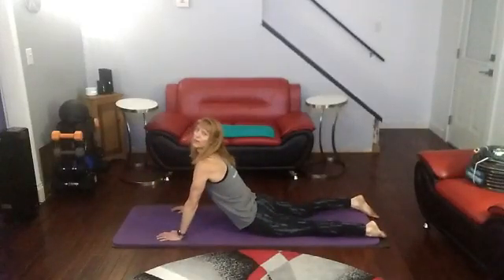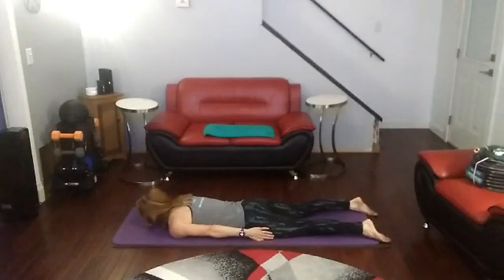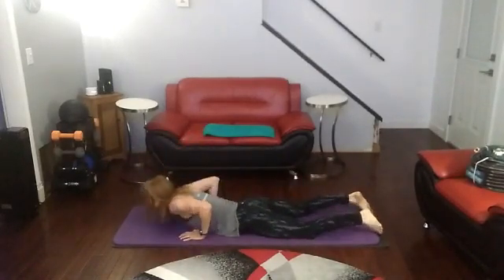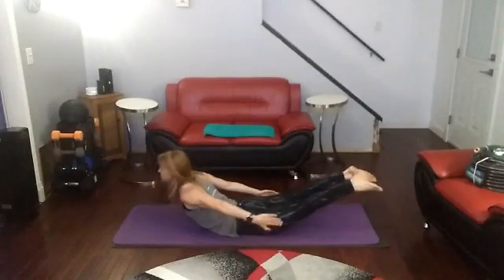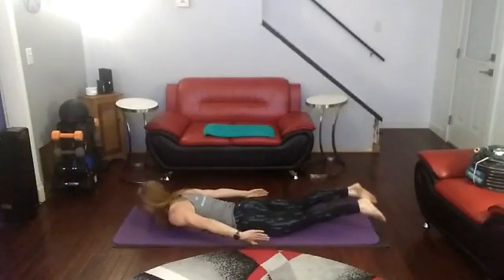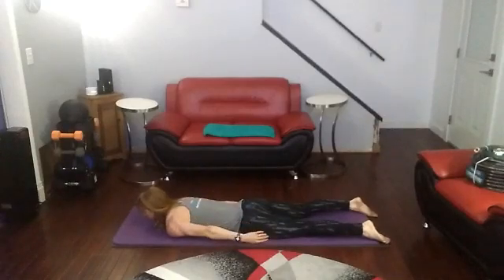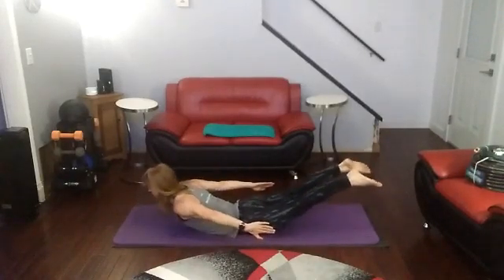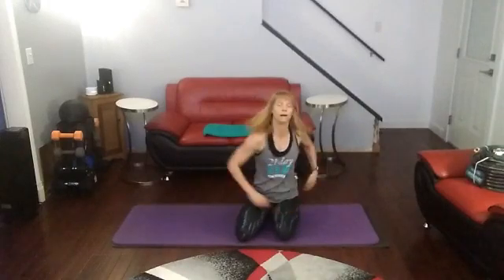Core Time – Lower Back Curls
20, 15, 10, 5
* Lay on your belly with your hands at your sides
    Lift your shoulders and legs off the floor
    Squeeze your glutes and lower